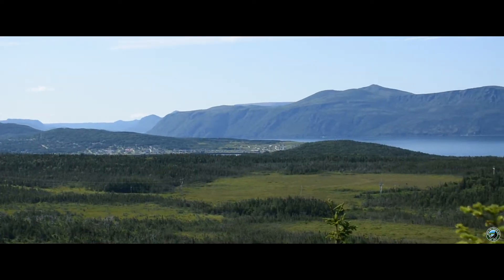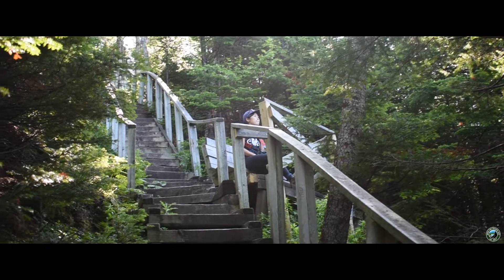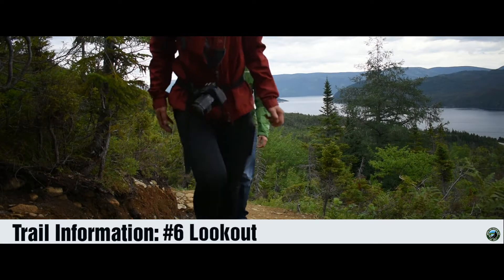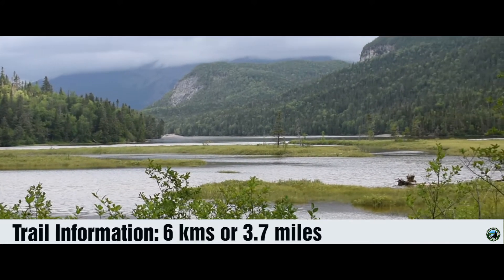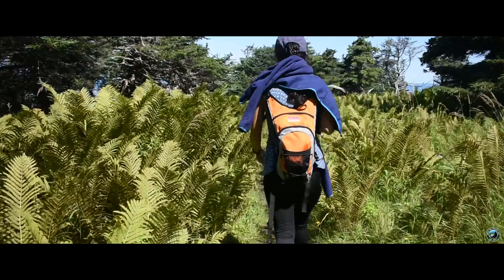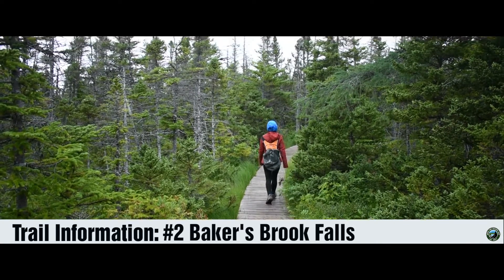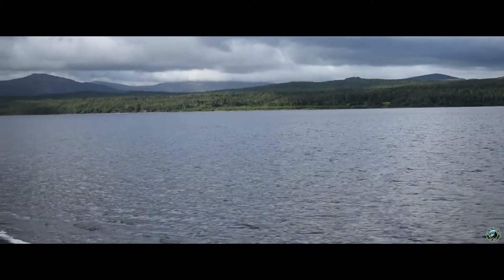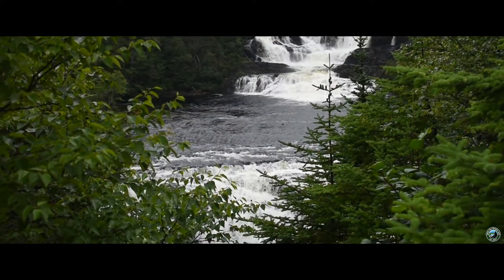Moderate Rated Hiking Trails | Gros Morne National Park | Newfoundland | Canada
In today's video we are looking at the top 8 moderate rated hiking trails within Gros Morne National Park.

With over 20 hikes in total, Gros Morne is a hikers dream. In addition to these trails, be sure to check out our videos on the easy and hard hikes of the park as well, or find out more information about any of these hikes in our individual videos!

For written material on each hike, please see our travel guides